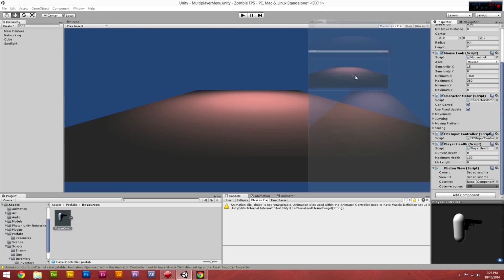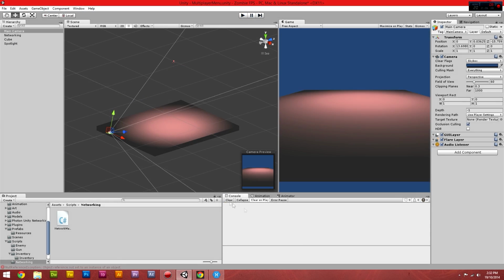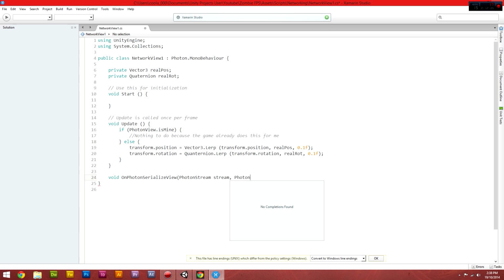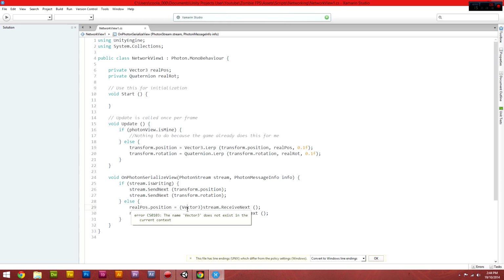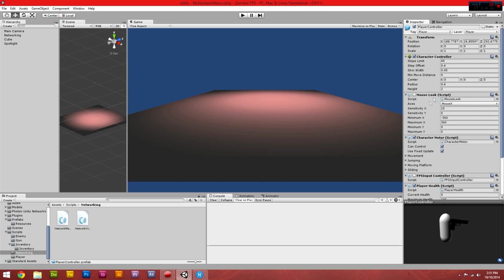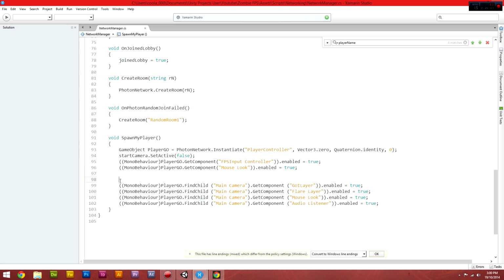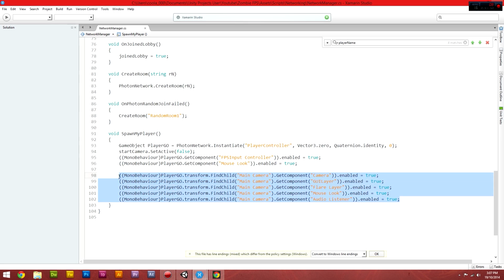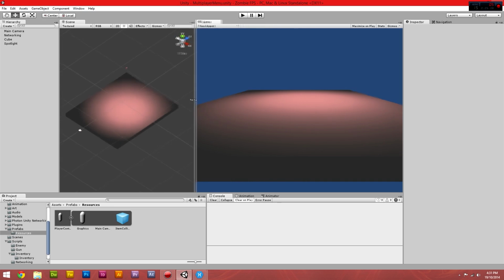10C. Unity3D Tutorial Networking Part 3 - Zombie FPS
Hey guys and welcome to the third part of the tenth episode of the unity3D series. I hope you guys enjoy and let me know what you think. We cover fixing the networking up and smoothing it out. Just reached 200 subs and I wanted to thank you guys so much! Seriously all you guys do means so much so keep it up and spread the word!